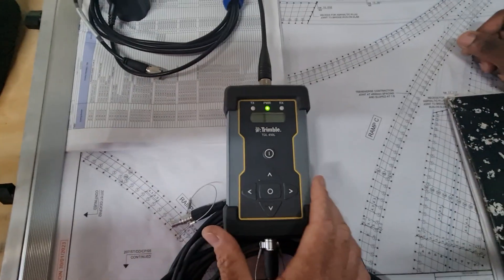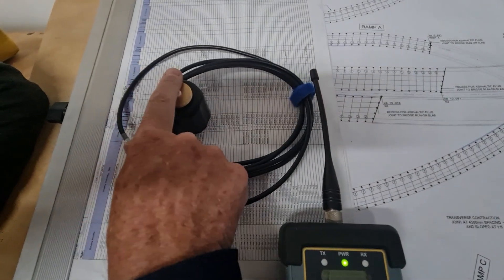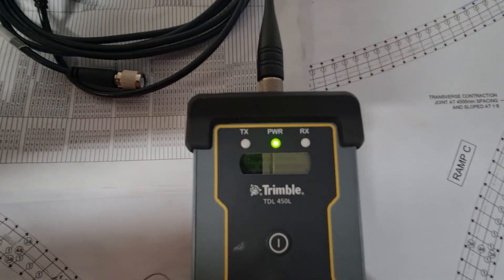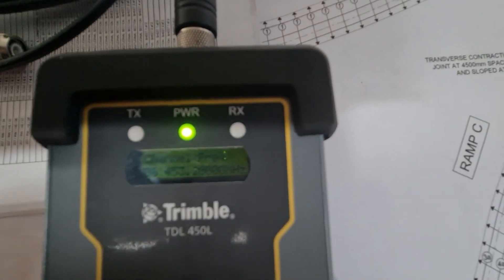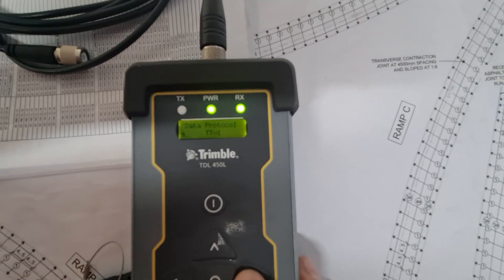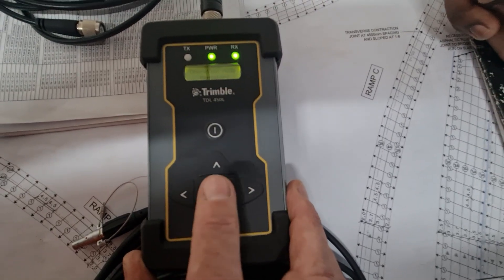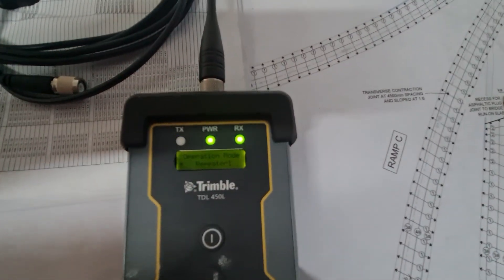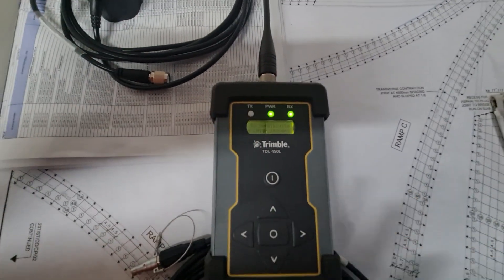Trimble TDL450 Change Base to Repeater Setup Steps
In this quick tutorial, I’ll walk you through how to change the settings on a Trimble TDL 450 radio from Base to Repeater mode.

Whether you're setting up a GNSS base station or expanding your coverage in the field, understanding how to correctly configure your Trimble radio is essential for reliable data transmission.